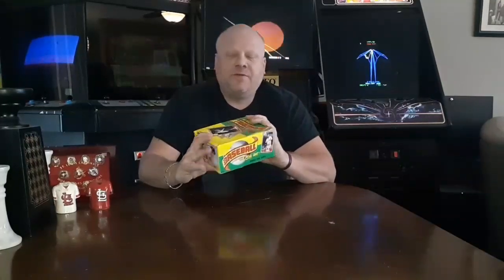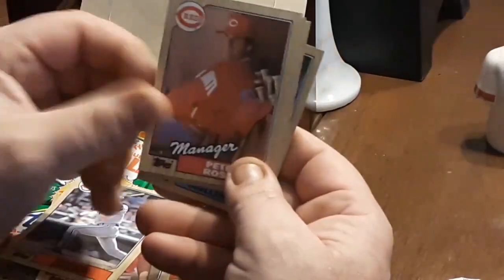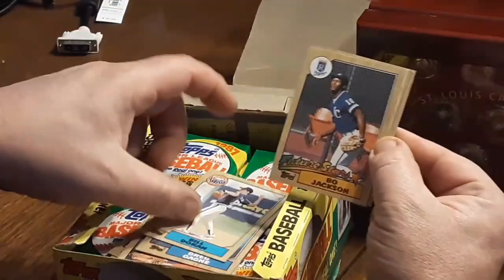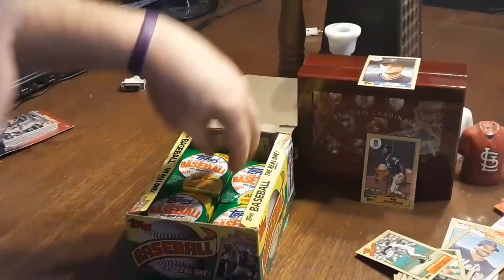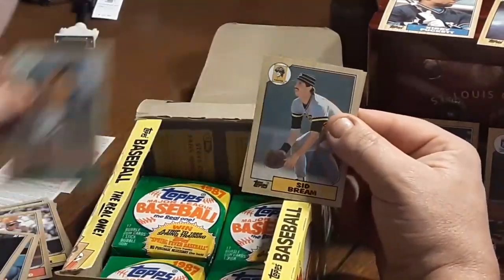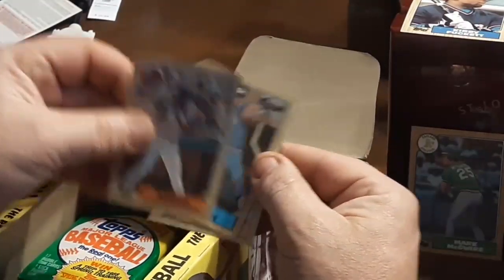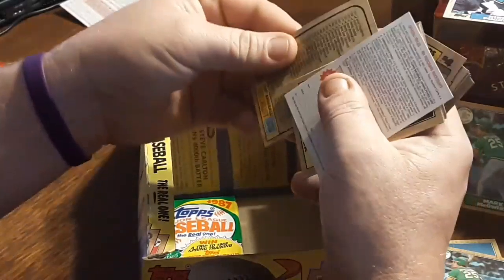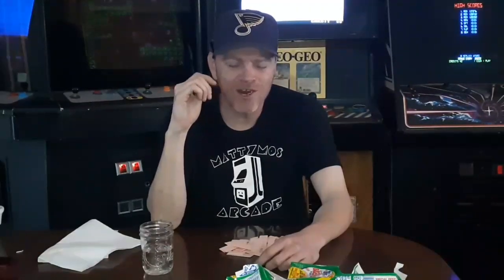1987 Topps Baseball Cards Box Break, 36 Wax Packs